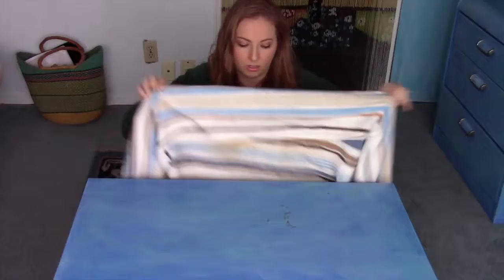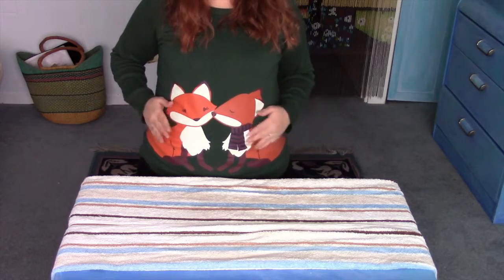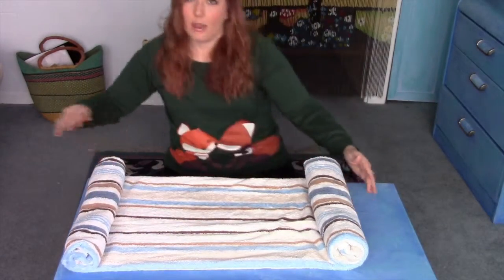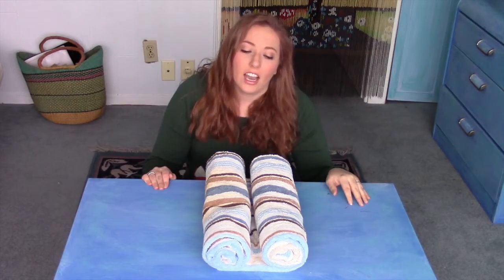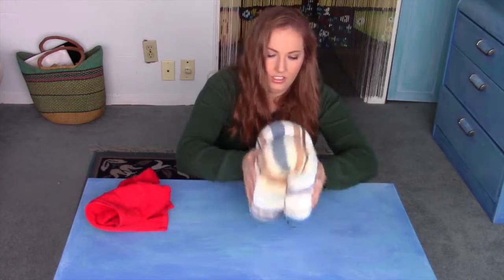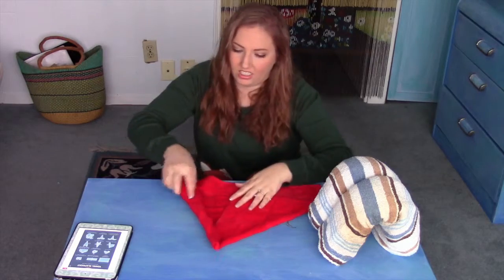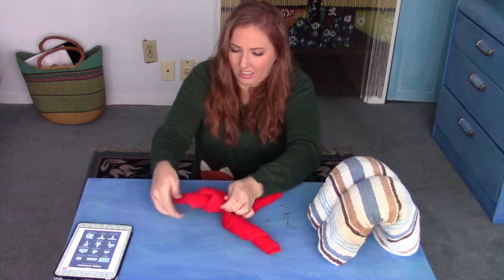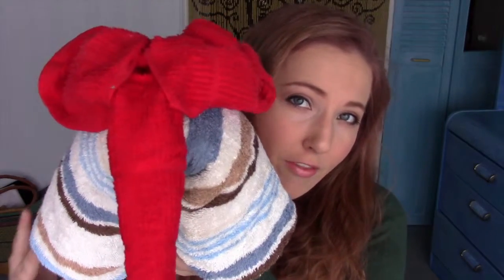DIY Towel Elephant // DOES IT WORK??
Watch Charlie of the Little by Little Sisters struggle through a cold to make a very useful and practical Pinterest inspired towel elephant. Based on the pin